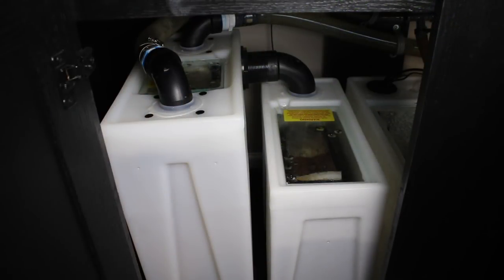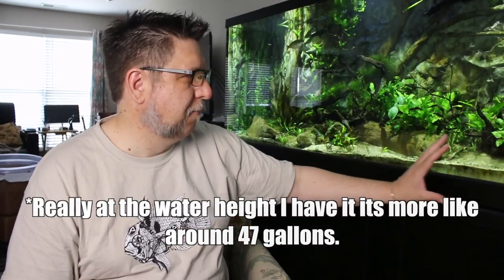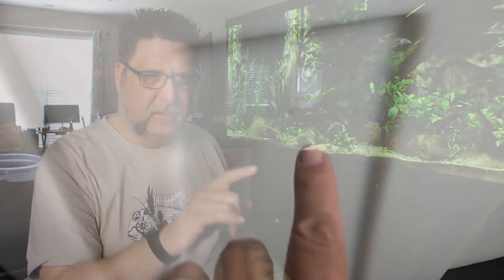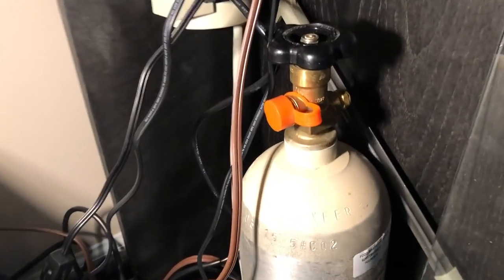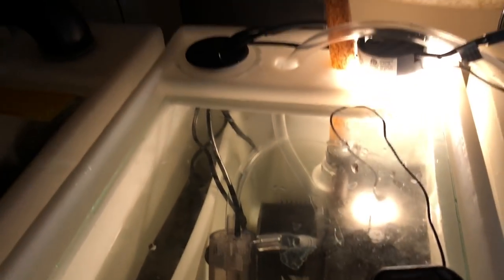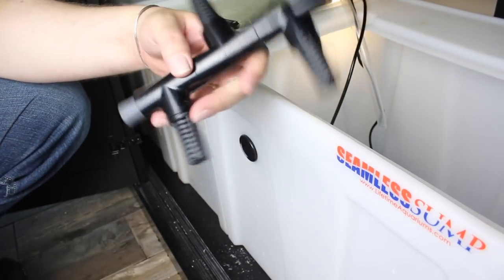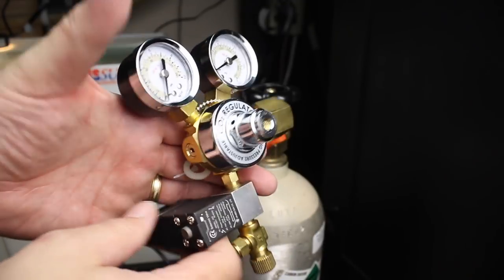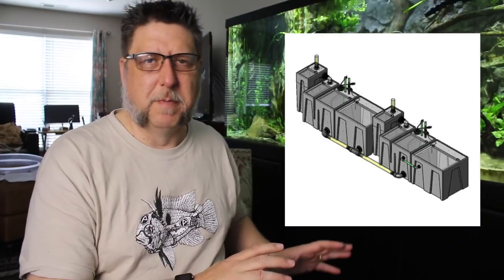Seamless Sump: Revisited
Time for an update and add on for my sump system! At the end of the video are the two other videos I've made about this sump check them out if you have quaestions.

Here is an Amazon list with some of my favorite products.